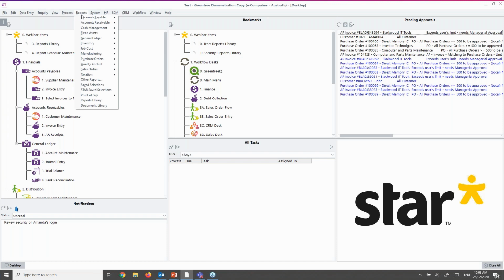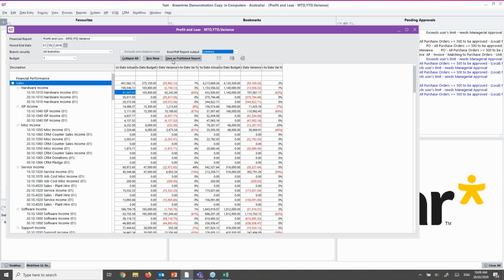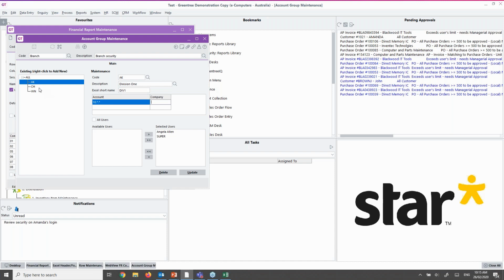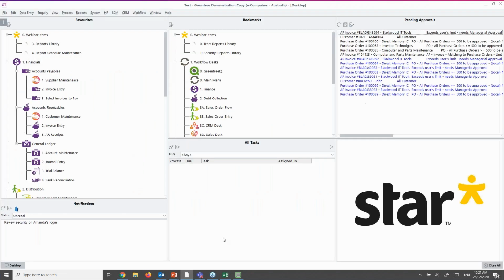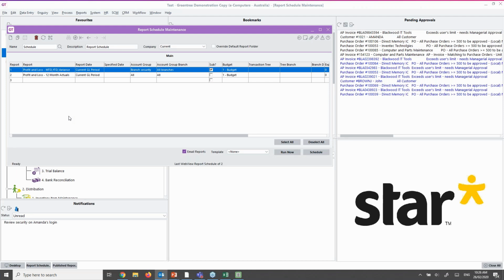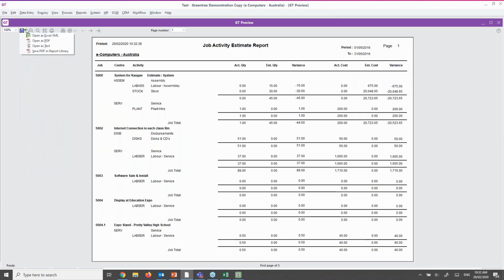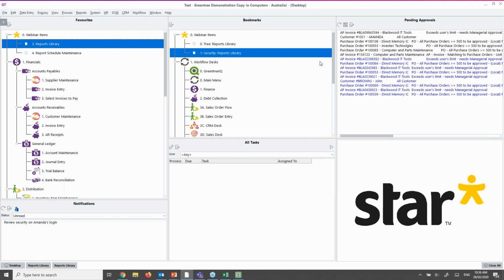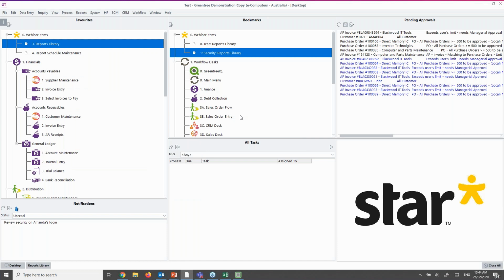Greentree - WebView Part 2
This is the second Part of our continuing Webinar of Greentree WebView. We continue here to look at WebView GL Reporting / Financial Reporting and also to look at the Reports and Documents Library.